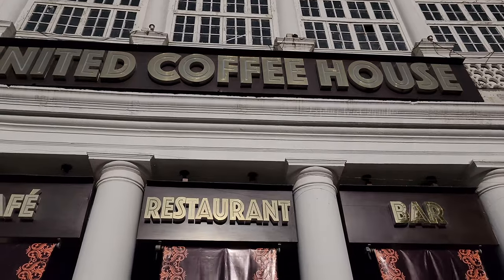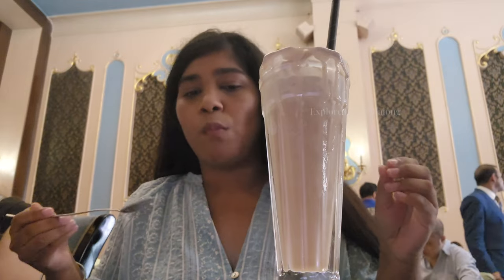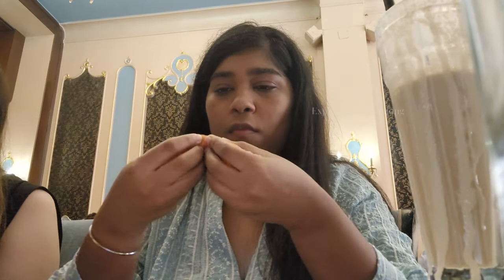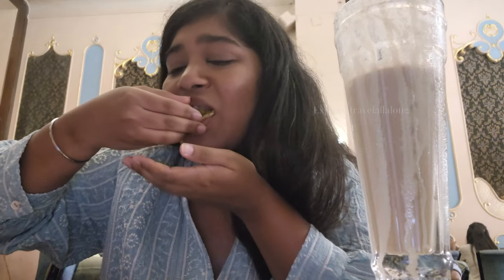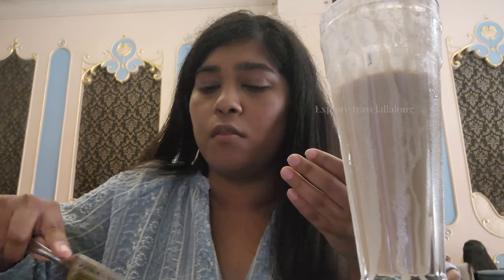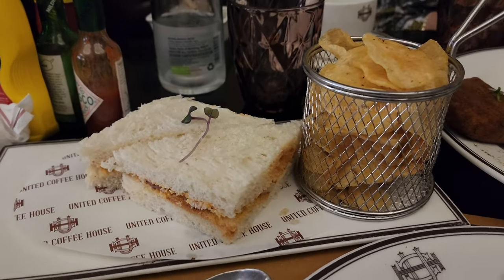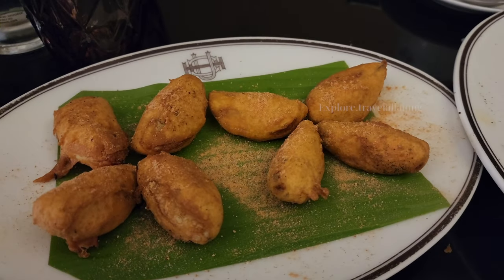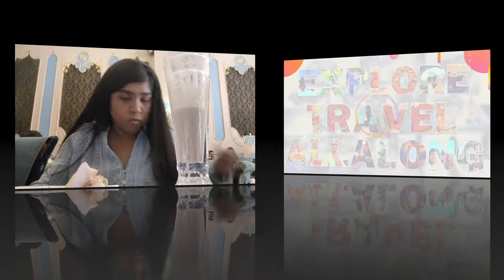United Coffee House food review | Vintage restaurants in Delhi | High Tea In Delhi